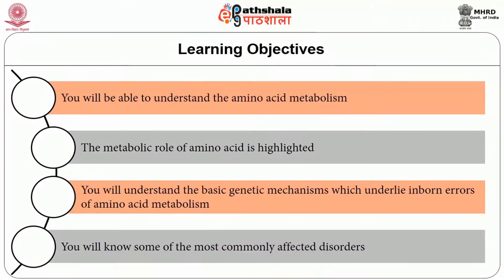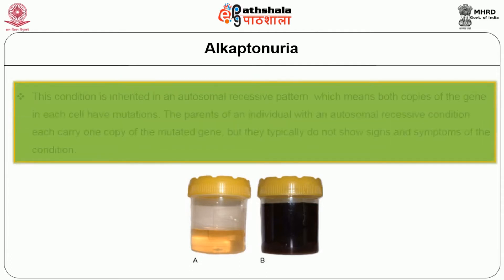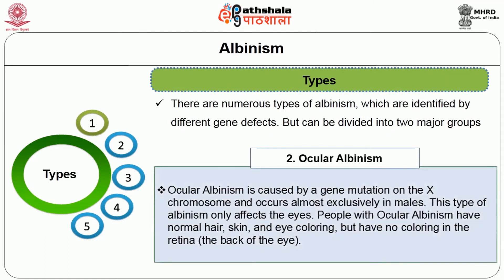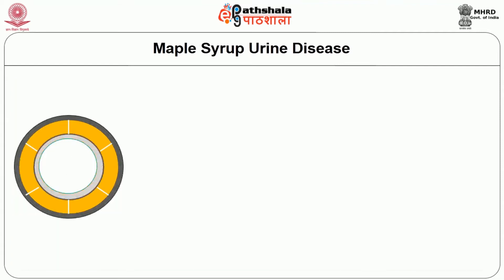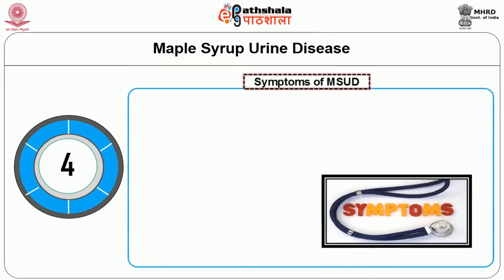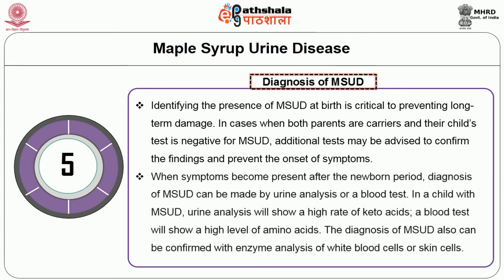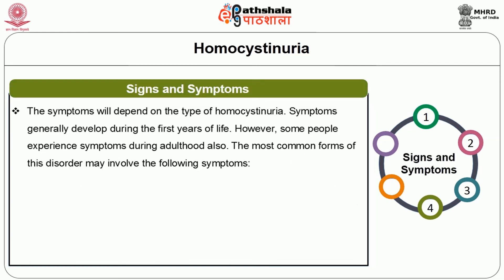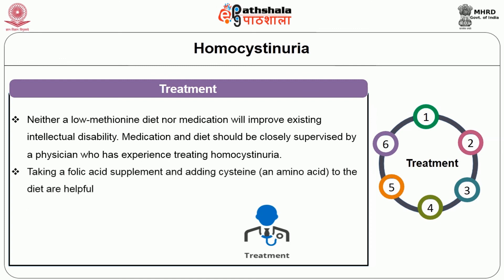M-11.Inborn errors of amino acid metabolism